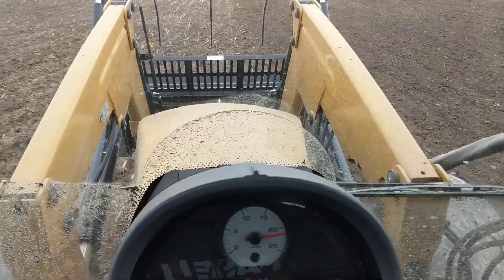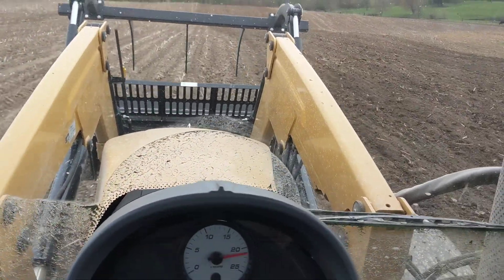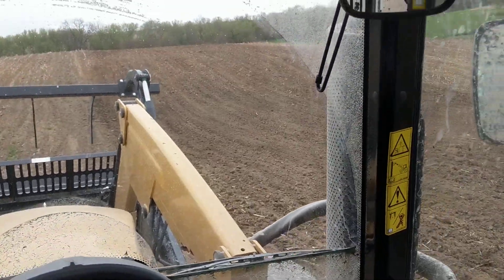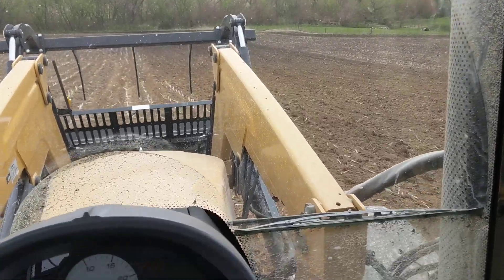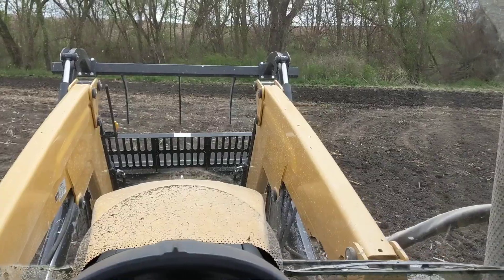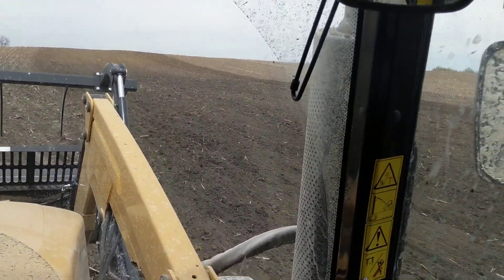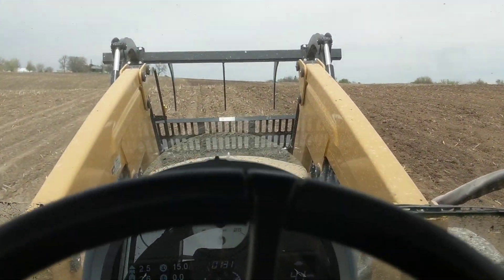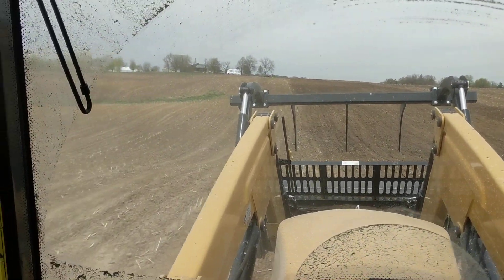Challenger tractor working for plant 2020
Pulling a Glencoe Terra-Tamer for corn planting